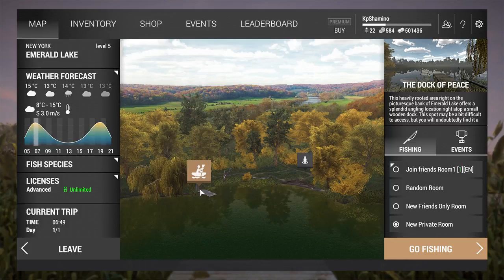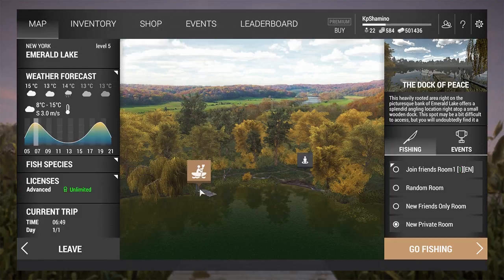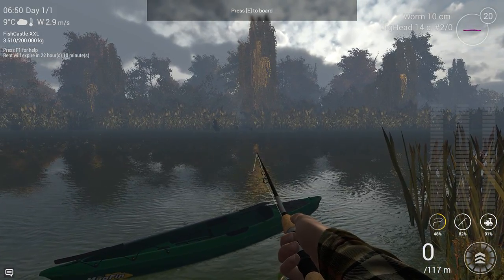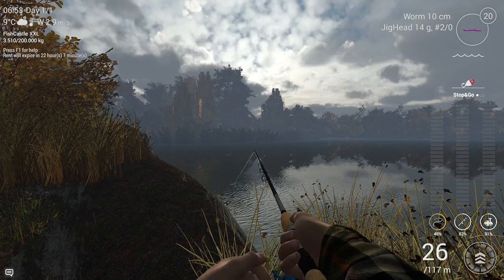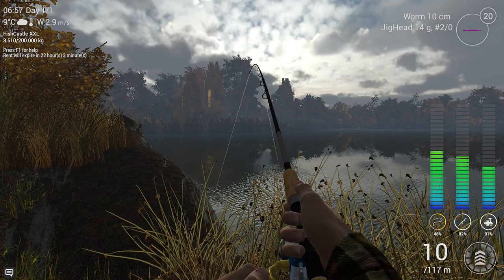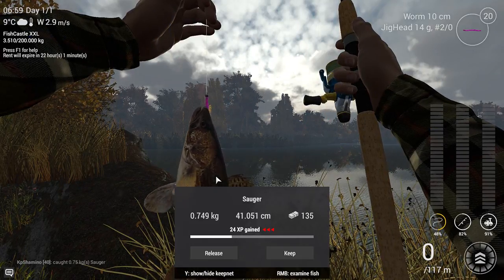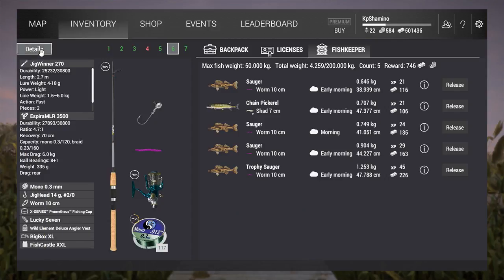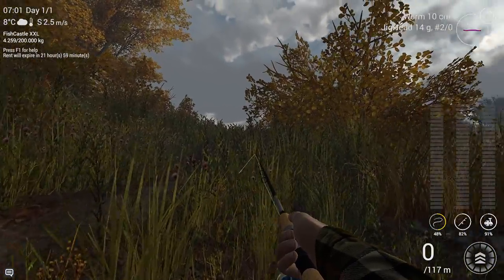Fishing Planet, Trophy Sauger, Possible Unique Spot, New York Guide